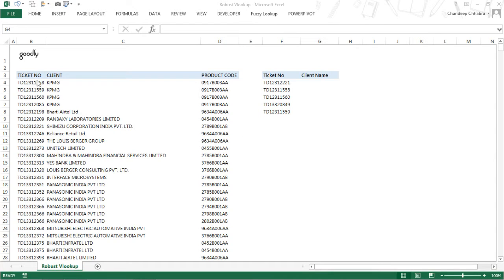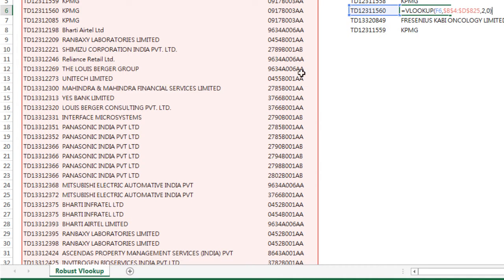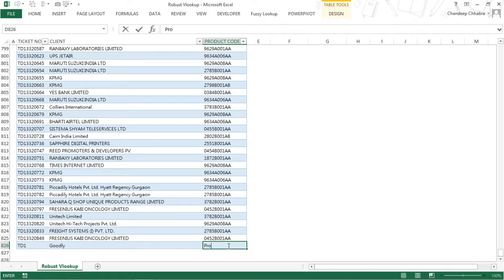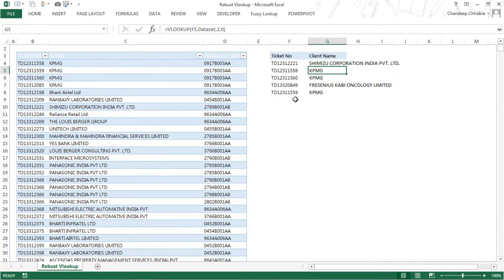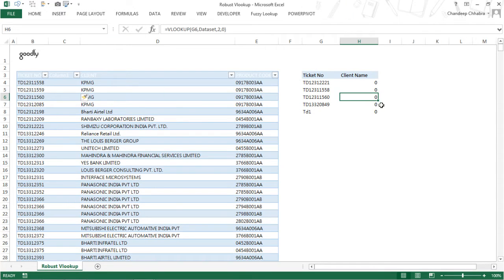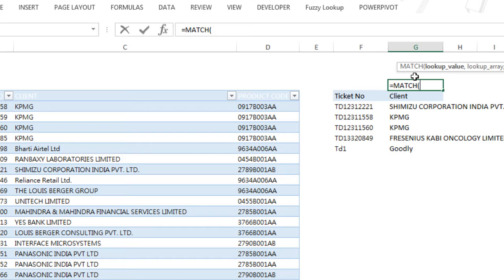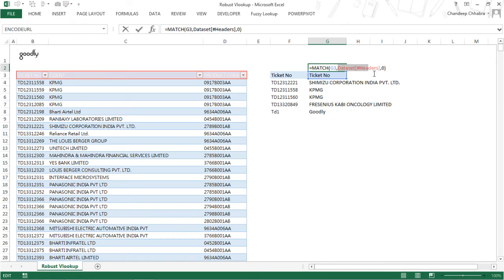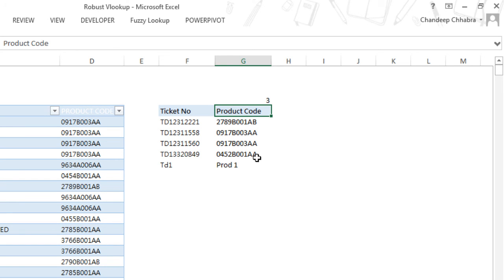Robust Vlookup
This is for you if you already know how to work with VLOOKUP. I will just 2 additional techniques to combine it with your VLOOKUP to make it more robust. Check it out